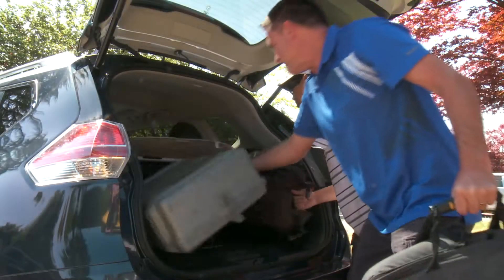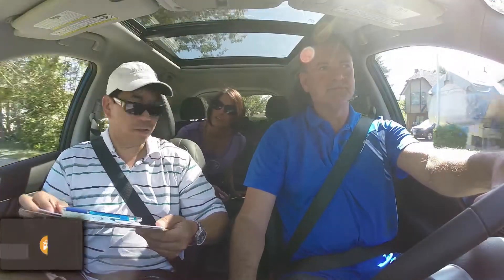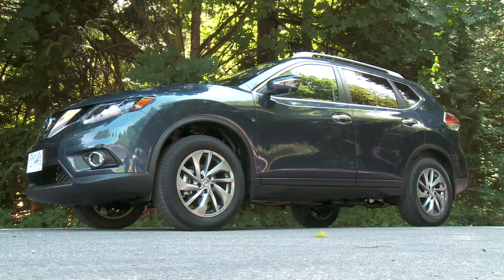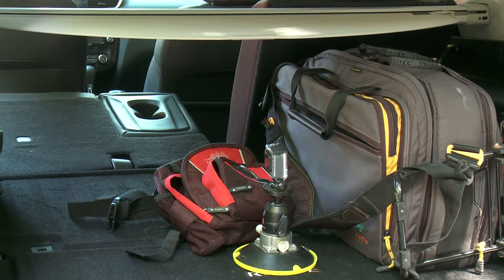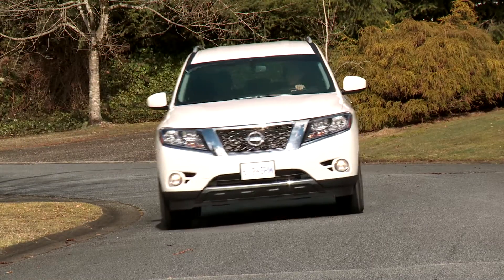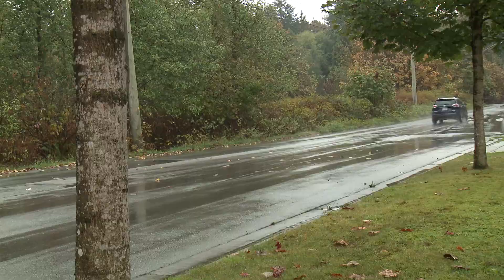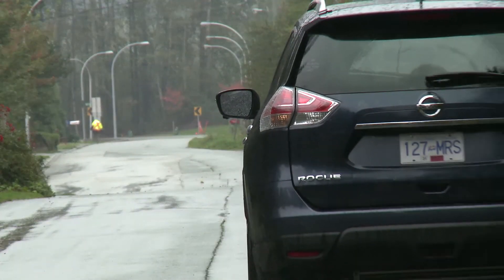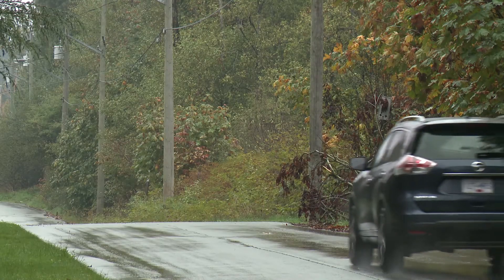2015 Nissan Rogue - 6,000 Km Update